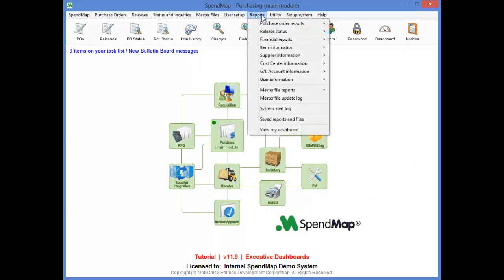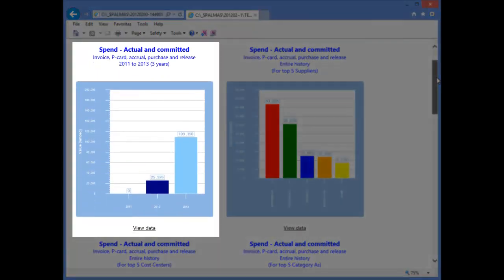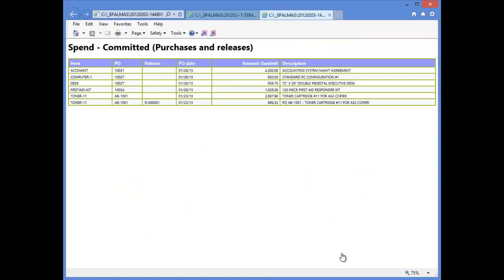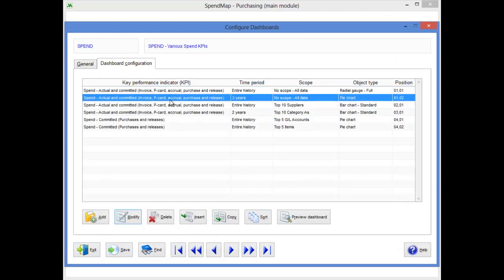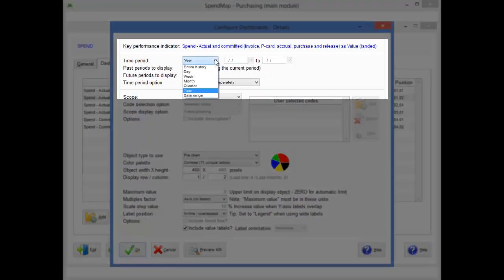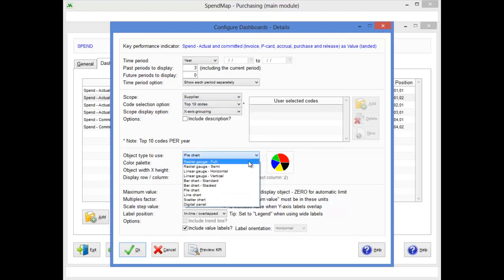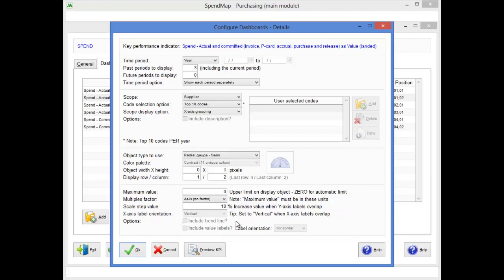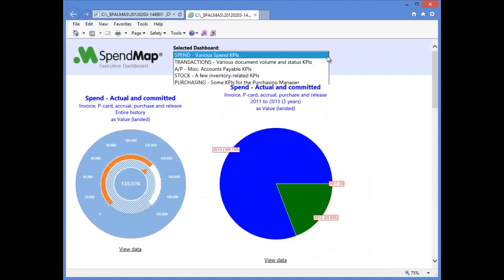(OLD! v11) Executive Dashboards in SpendMap Purchasing Software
SpendMap's Executive Dashboards provide instant access to a graphical presentation of more than 50 Key Performance Indicators (KPIs), to help you make instantaneous and informed decisions about your procurement operations.